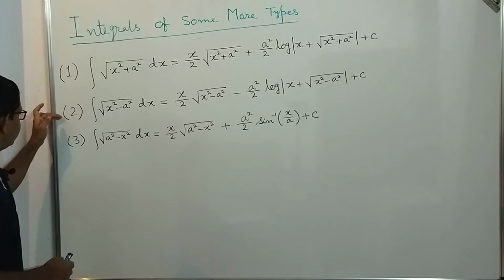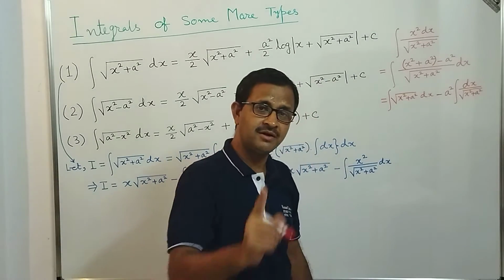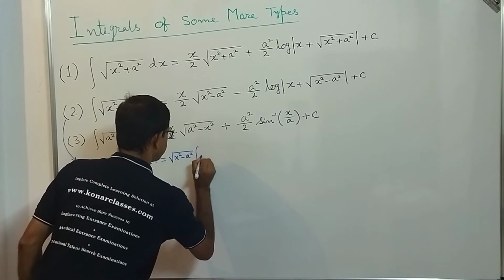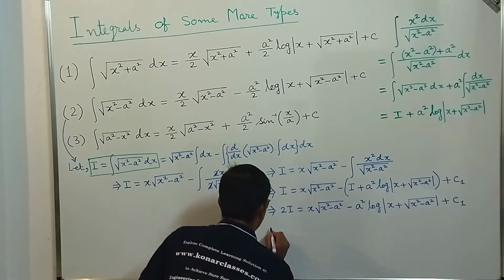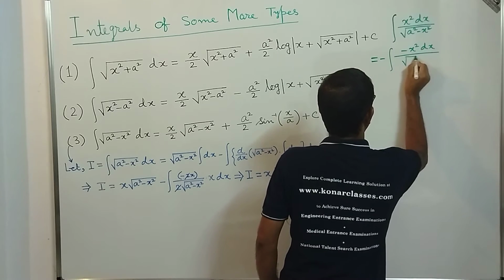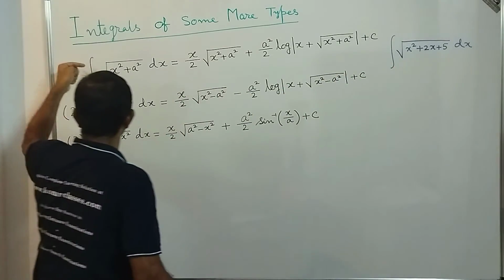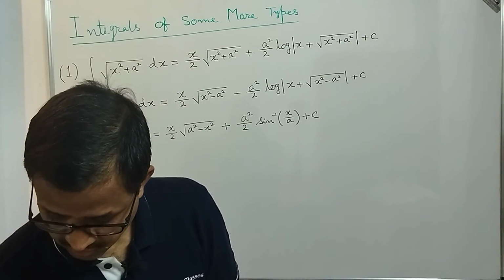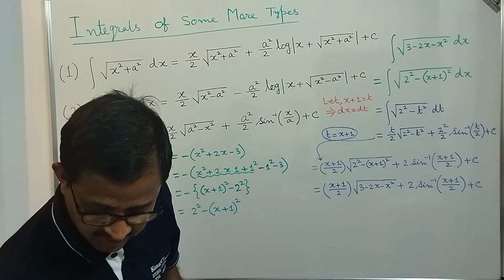Integrals: Integrals of Some More Types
Dear Students,

This is Session-18 video of Integrals in which we cover the following topic:

Integration of square root of a quadratic expression of three types (x^2 + a^2), (x^2 - a^2) and (a^2 - x^2).